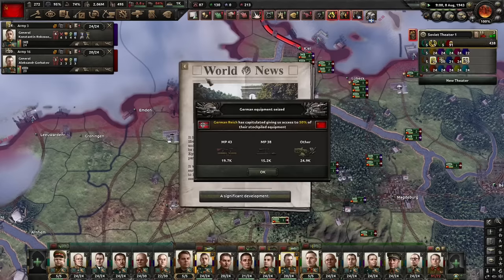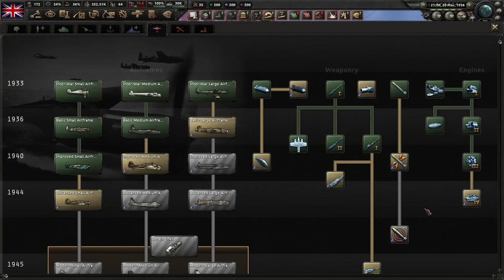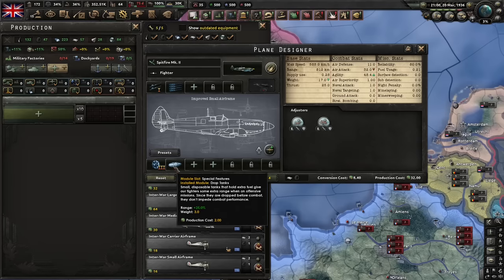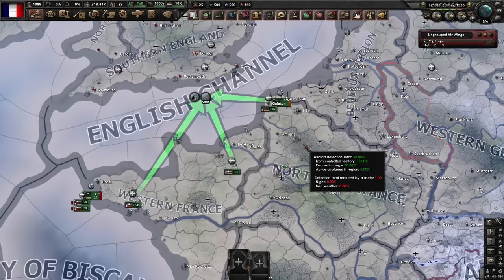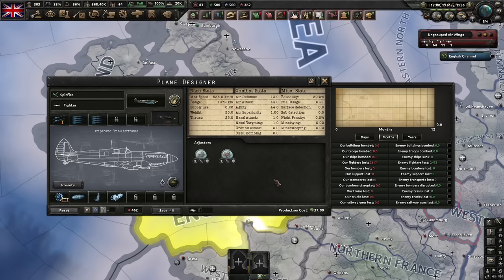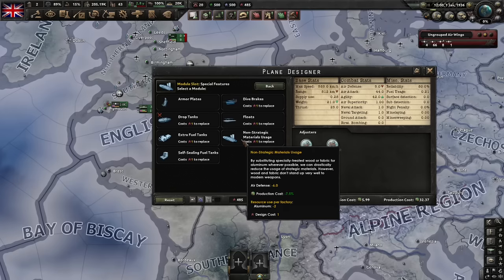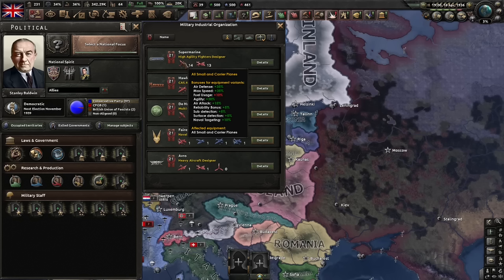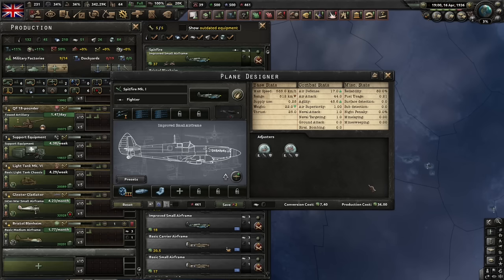Cannons Versus HMGs: The new meta for fighters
Today we discuss designing fighters in HOI4 Arms Against Tyranny.

I mentioned a fellow HOI Youtuber, and here's his video on the same topic:

Use English subtitles if French isn't your first language. :)